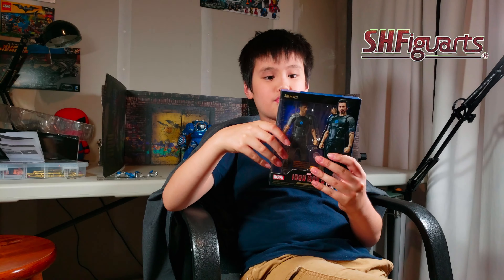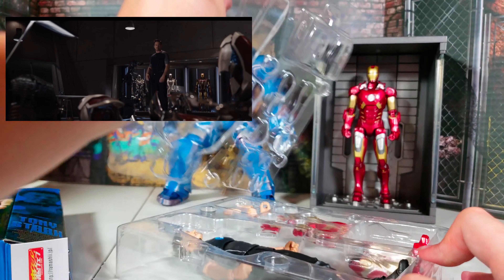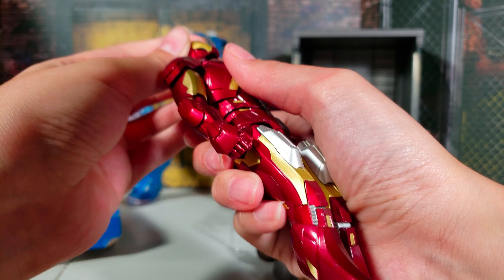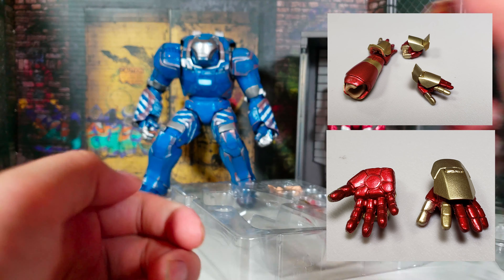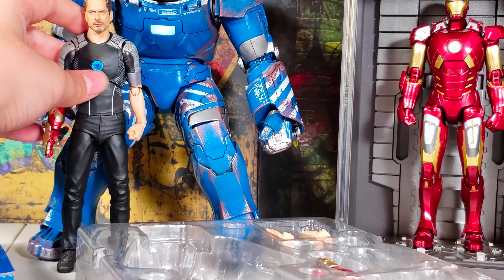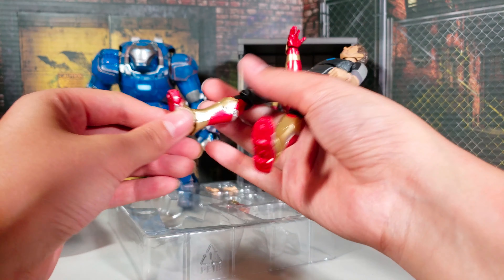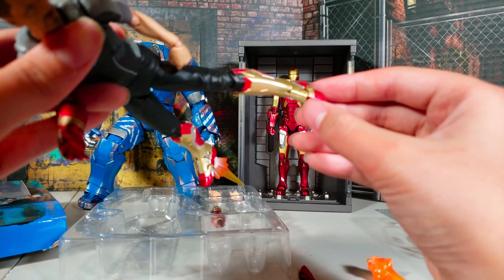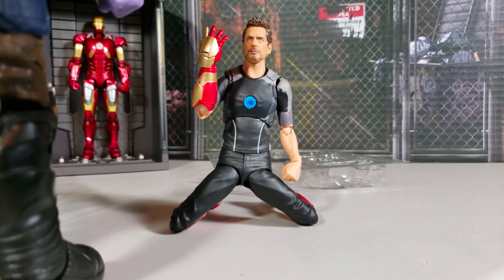SH Figuarts Tony Stark 2nd Production from IRON MAN 3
SH Figuarts Tony Stark 2nd Production from IRON MAN 3 or Re-Issue Version

this version does NOT include the Malibu Base Plate from the original version

Retail Price from Amazon $91 -71 USD

movie clip from Iron Man 3 for reference only, and property of Marvel Studios/Disney.